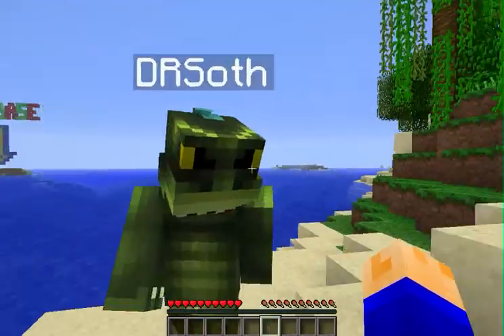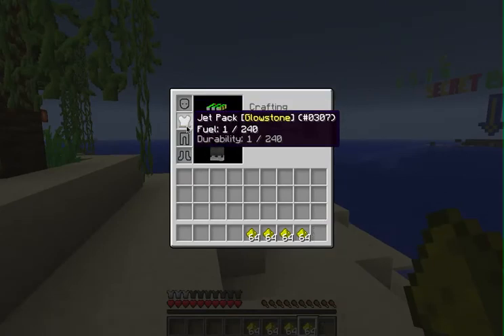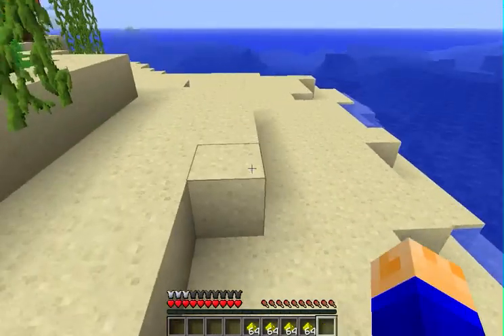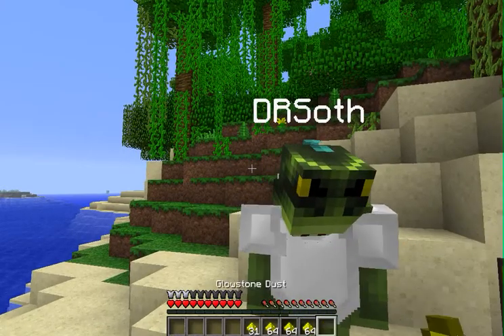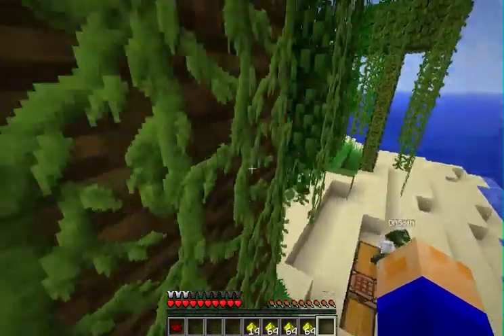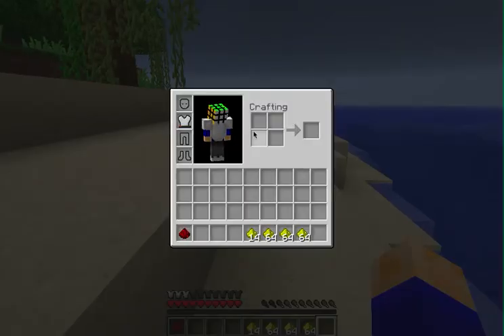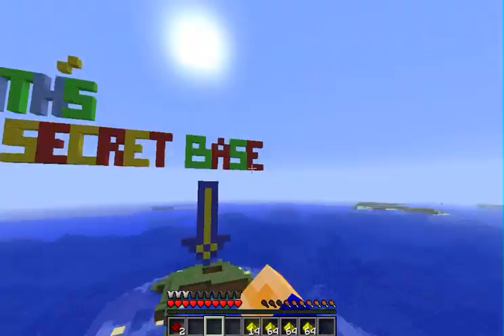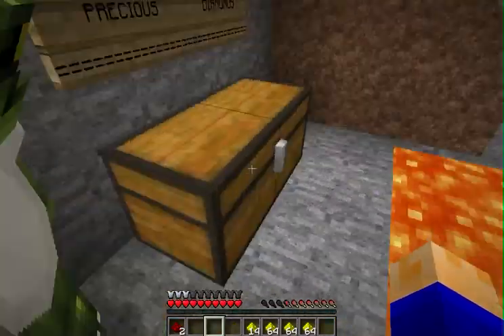Flight Pack Plugin Tutorial For Bukkit